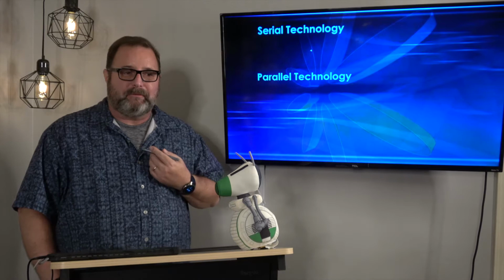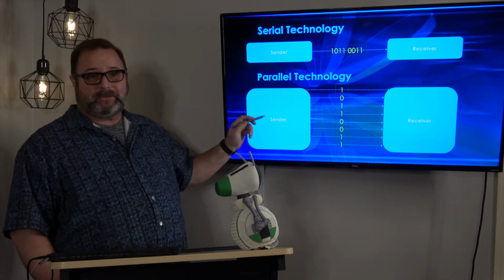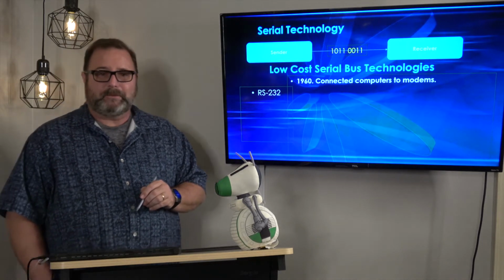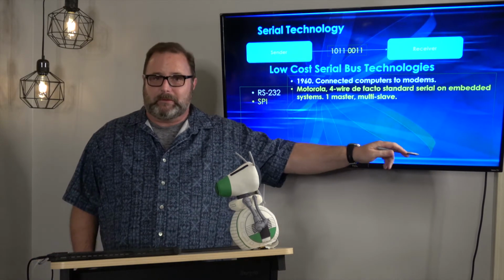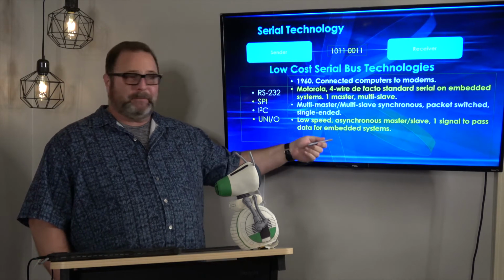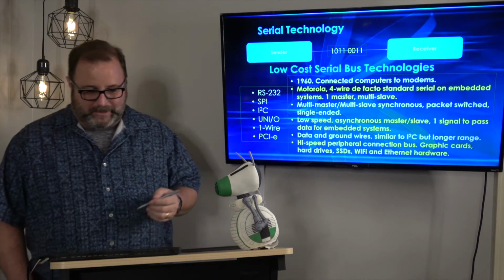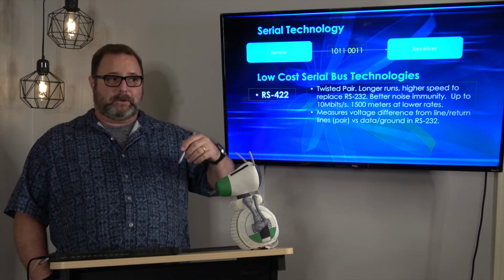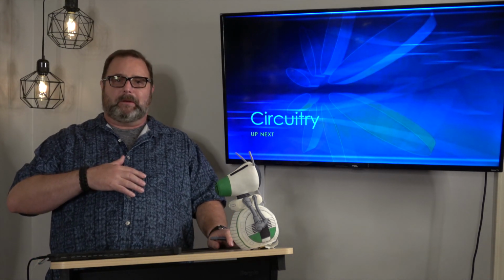Serial Technology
This video introduces serial protocols used in embedded systems.